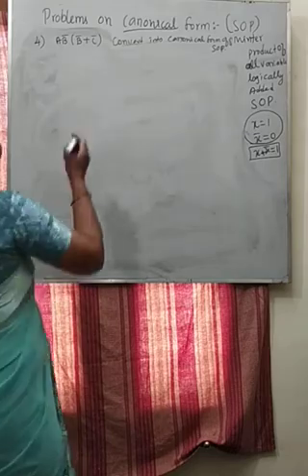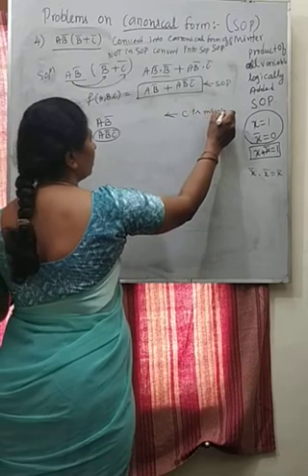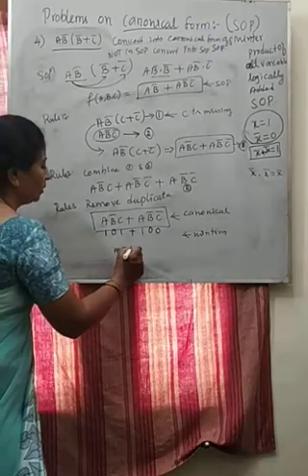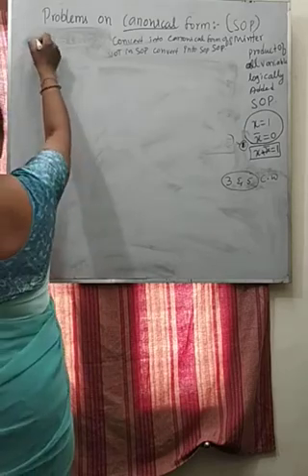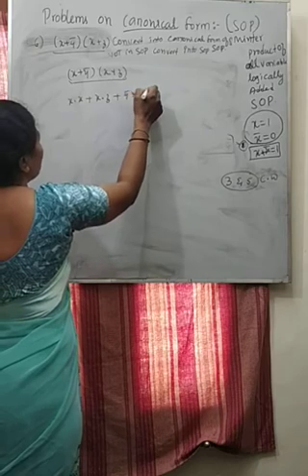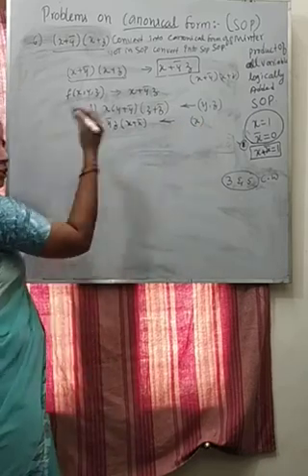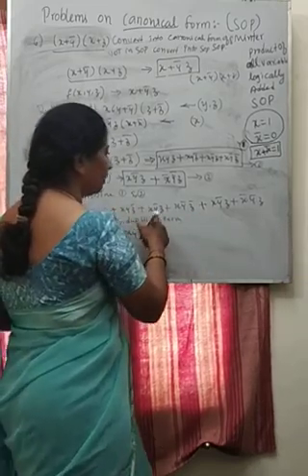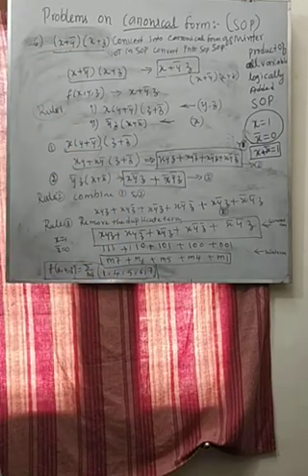Boolean Algebra class 24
SOP problems